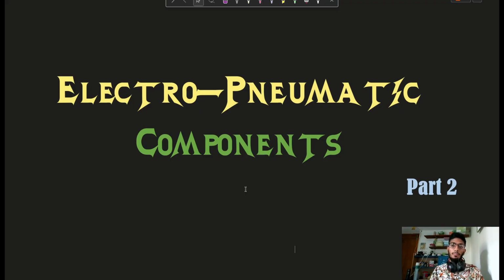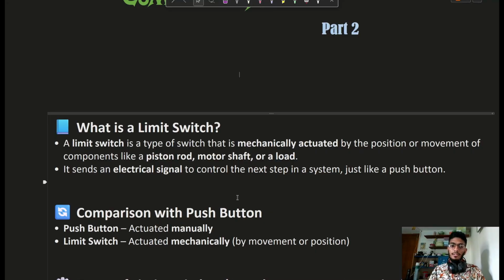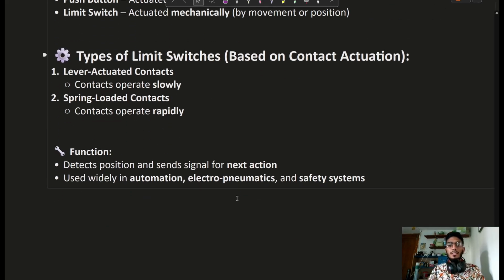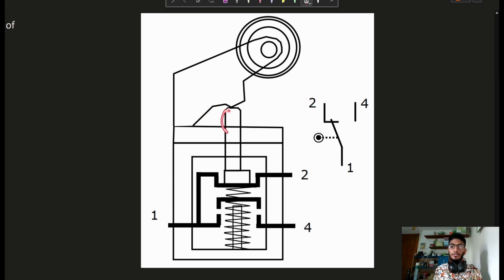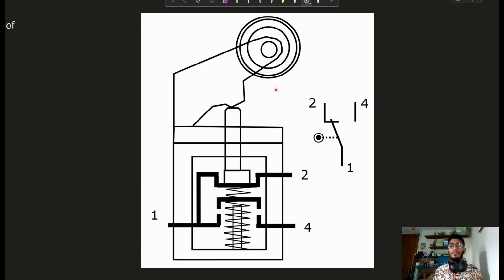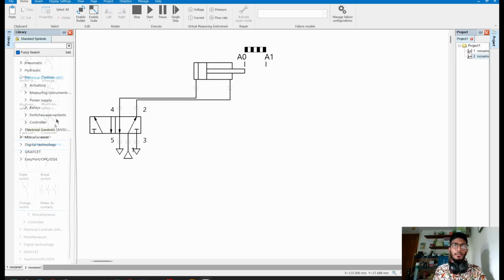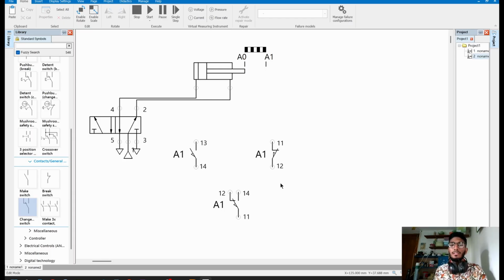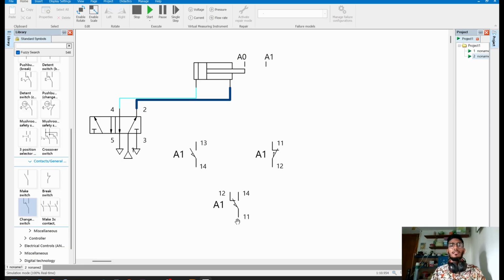Electro Pneumatic Components Part 2 (Limit Switch)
In this video, I explain the concept and working of a limit switch, a crucial component in electro-pneumatic systems. You'll learn how limit switches are mechanically actuated to detect the position of a piston rod, motor shaft, or load — and how they trigger electrical signals to control the next step in automation.

I also cover the types of limit switches based on contact actuation:

Lever-actuated (slow operation)

Spring-loaded (fast operation)

This video is part of the Electro-Pneumatic Series where I break down key components for beginners and automation enthusiasts alike.

📌 Topics Covered:

What is a limit switch?

Types of actuation

Comparison with push buttons

💻 Demonstrated with practical insights to help you understand better!